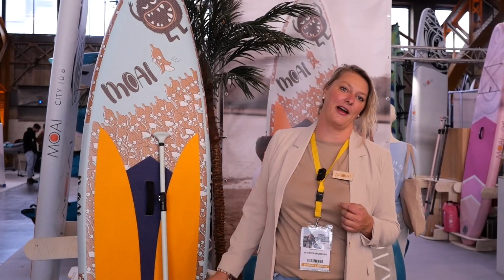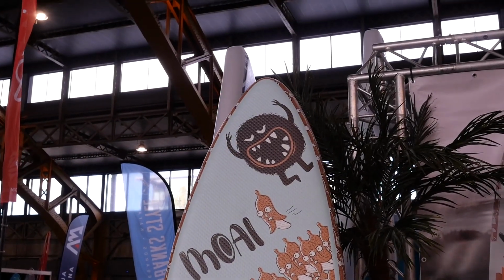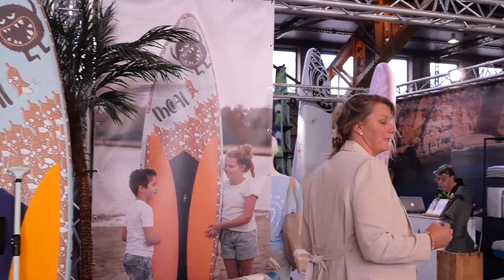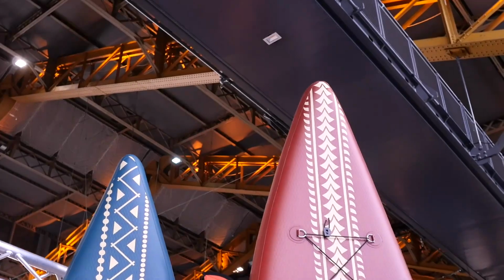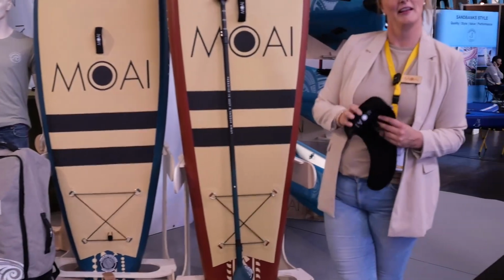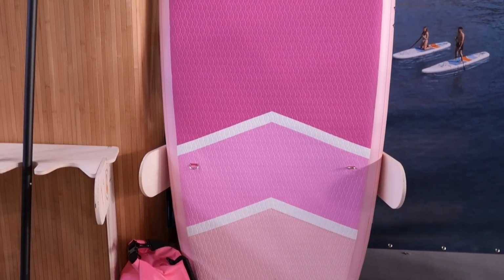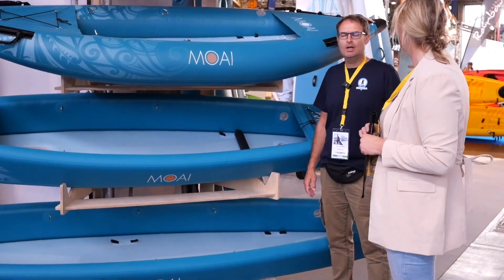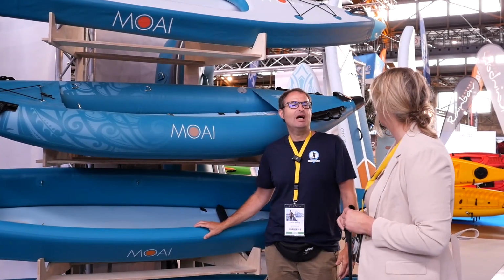P2S 22 - Moai Boards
Pleuni, die Gründerin von Moai Boards zeigte uns auf der Paddle Sport Show die vielen Neuigkeiten rund um SUP und Kajak. Herausragend ist natürlich das "Banana SUP", ein Board extra für Kinder. Als Extrazubehör gibt es sogar ein spezielles, leichtes Kinderpaddel zum Board.

Aber es gibt noch mehr Neues von Moai, aber seht selbst...

Ihr wollt mehr Neuigkeiten rund um SUP? Dann schaut doch mal auf unserem Blog vorbei:
Dort findet Ihr zudem alles rund um SUP:
- SUP Touren
- SUP Tipps und Tricks
- SUP Shops
- SUP Kursanbieter.

Equipement
- SUP Boards: zwei Ultra Fast 14' von LiteVenture SUP

Kamera:
- Panasonic Lumix G110
- Gimbal Zhiyun Pro M3

Dieses Video enthält keine bezahlte Produktplatzierung.

Wenn ihr über diesen Link etwas kauft, erhalten wir von SUPscout.de eine geringe Provision. Der Preis der Produkte erhöht oder ändert sich dadurch für euch nicht, aber Ihr unterstützt damit unsere Arbeit. Vielen herzlichen Dank!